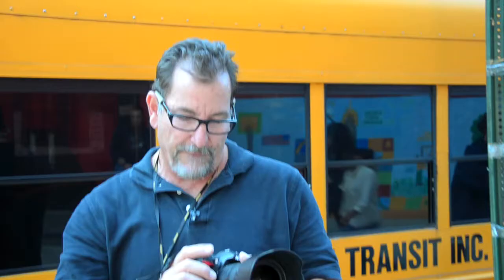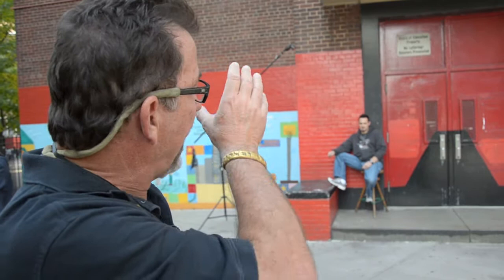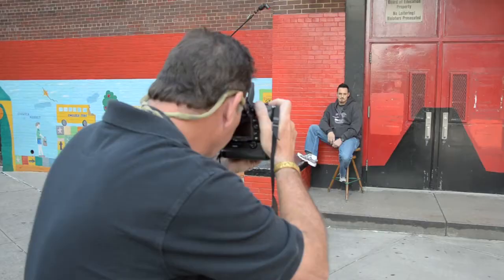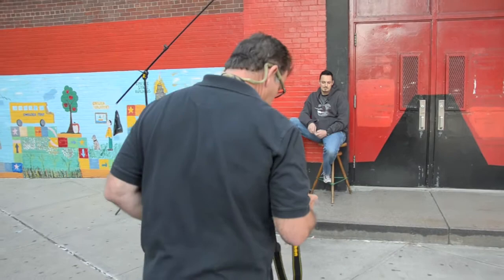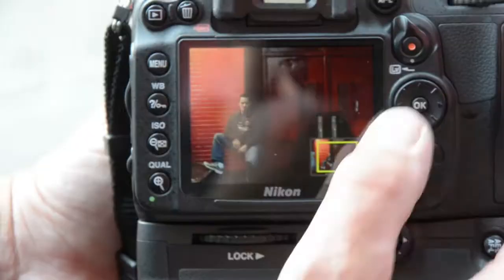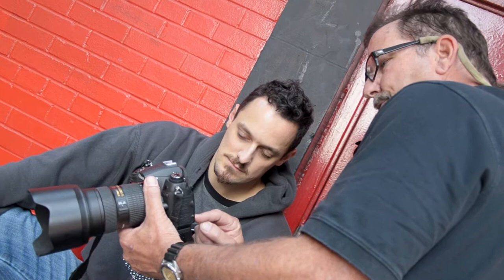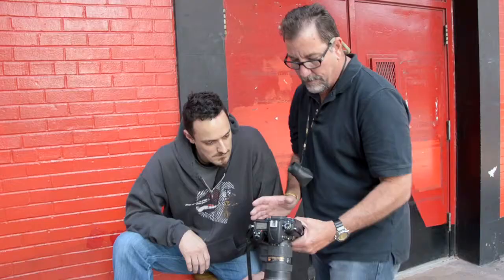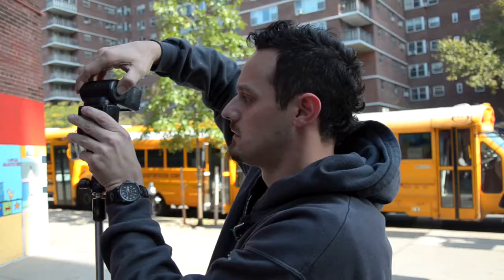David Tejada Day into Night